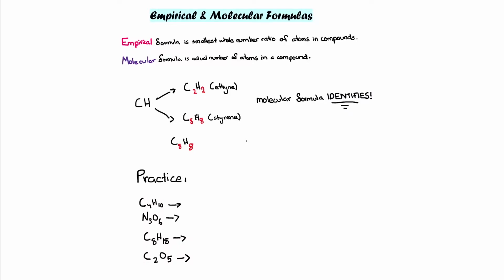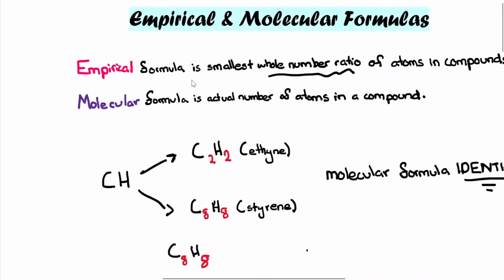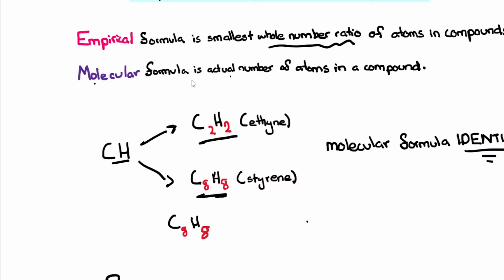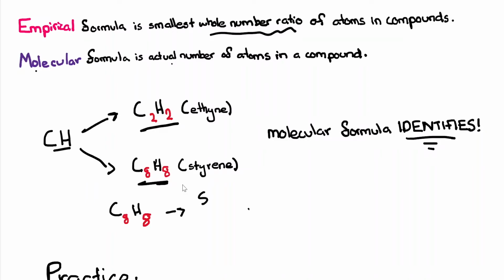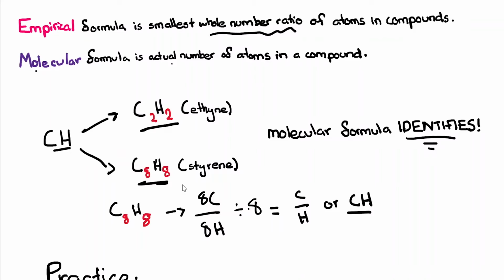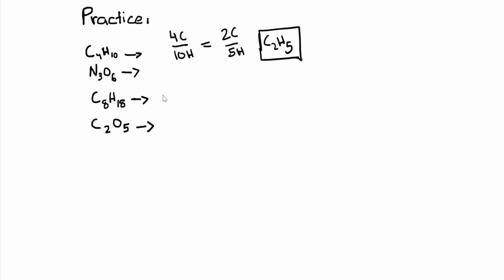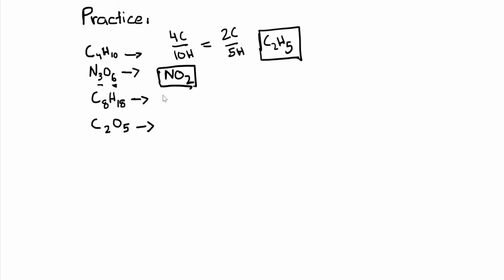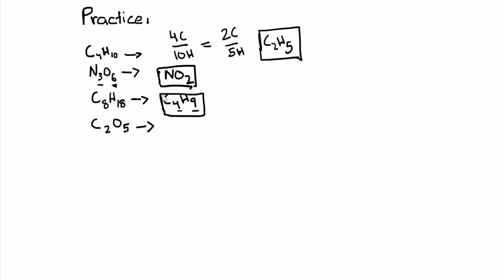Empirical and Molecular Formula's EXPLAINED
In this ADCademy video, we discuss empirical and molecular formulas, going over a few definitions, and going from the molecular formula to the empirical formula.

ADCademy is an organization that assists high school students in a variety of school subjects, such as chemistry, physics and mathematics. We cover material in the Ontario Curriculum as well as the respective AP Courses.